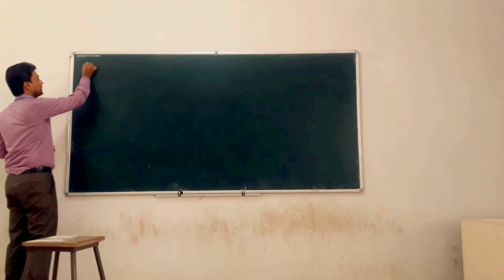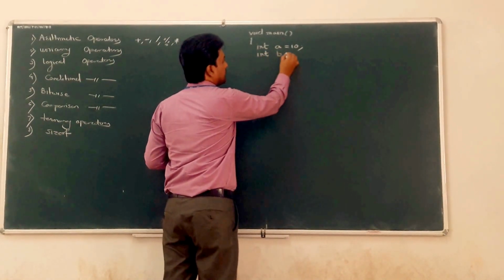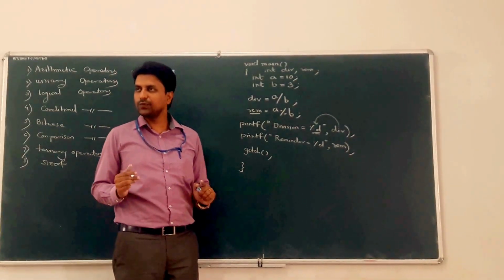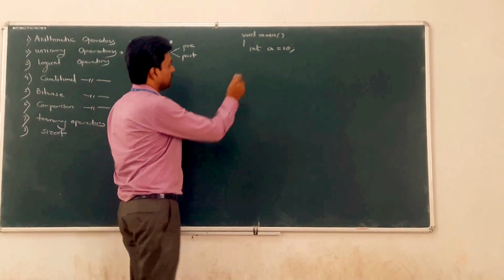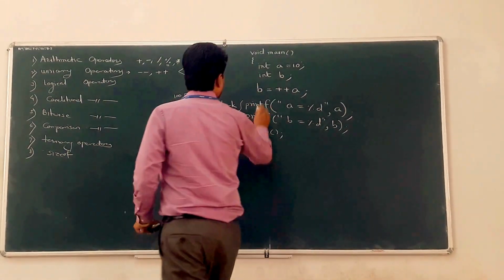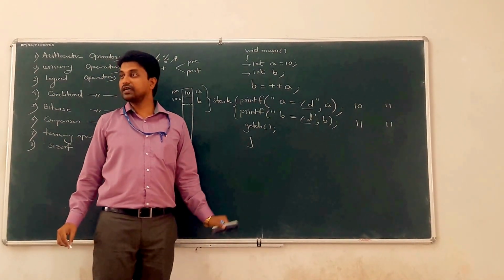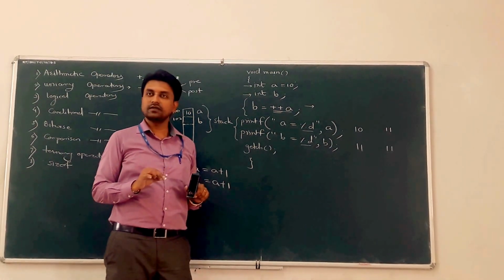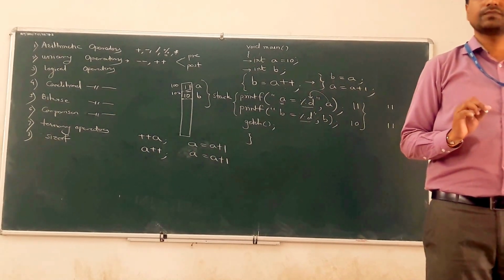Operators In C Language with Examples Lecture 6.1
Operators In C Language with Examples